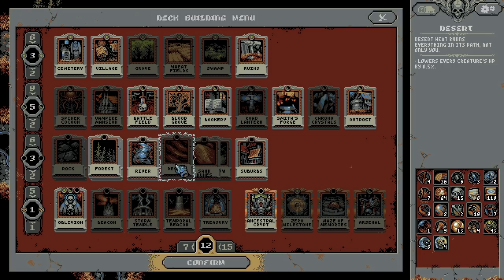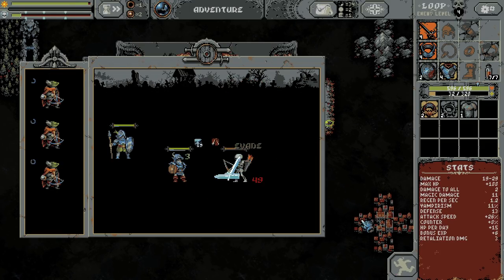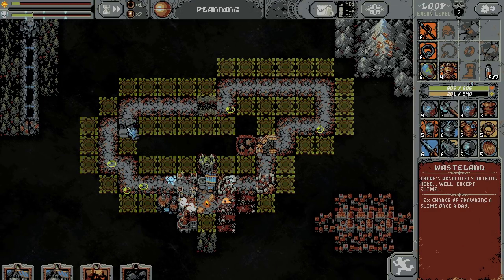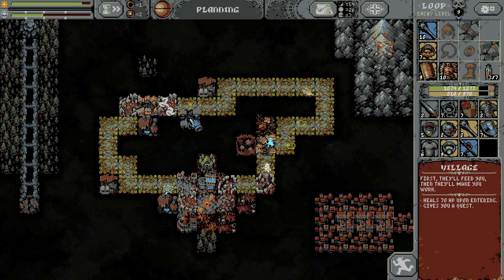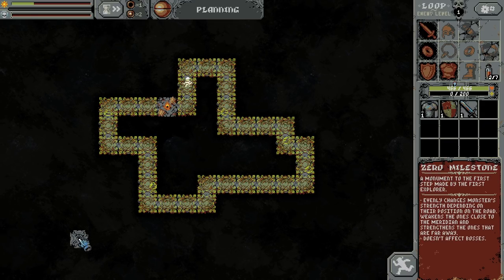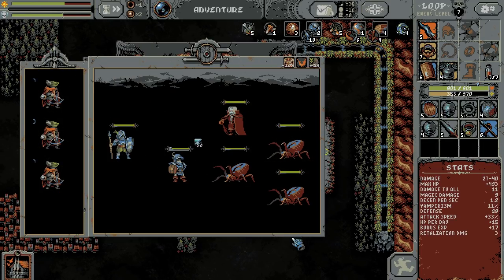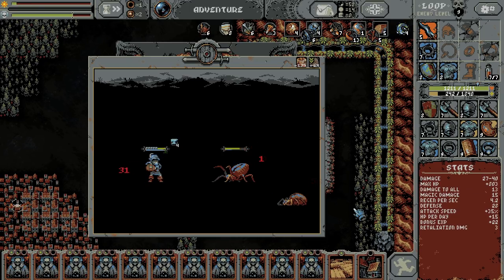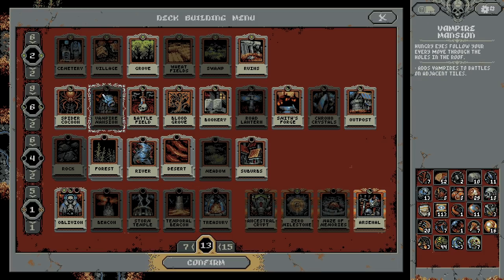BLACKSMITH TILE & LIVING ARMOR!! | Let's Play Loop Hero | Part 26 | PC FULL GAME Gameplay